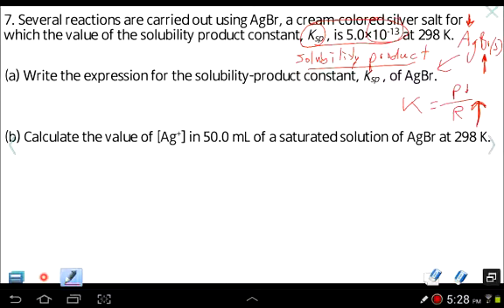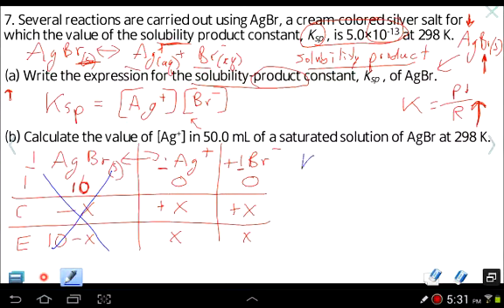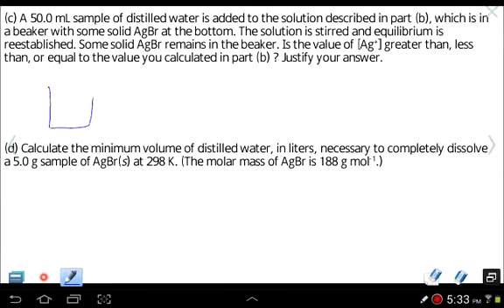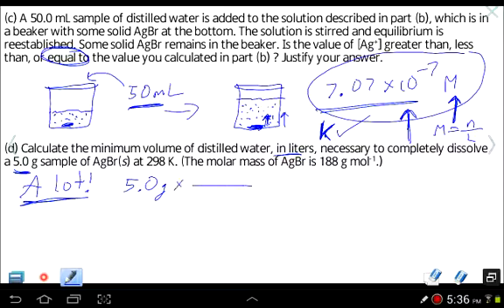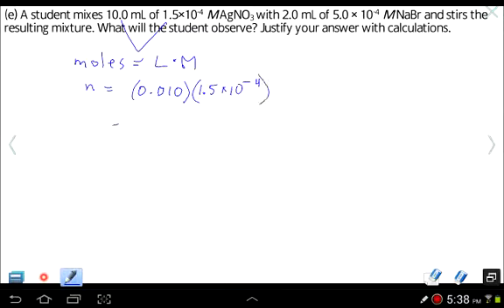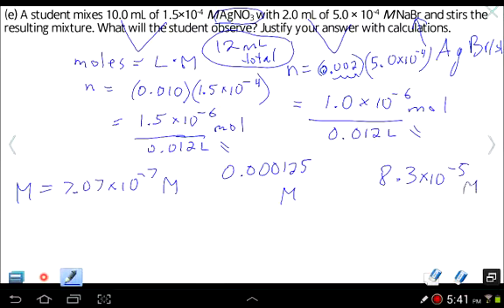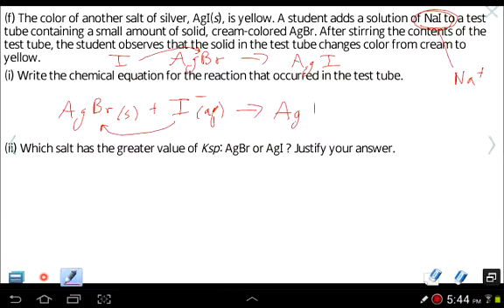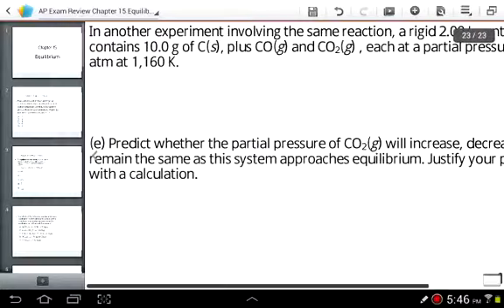Mr Z AP Review lesson 8 Equilibrium Free Response